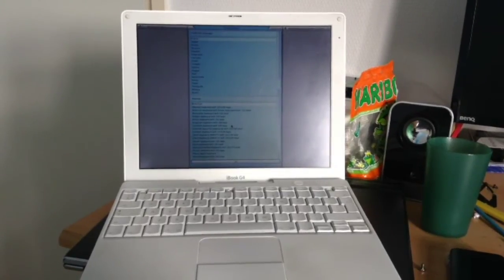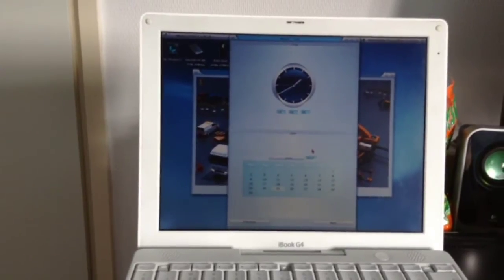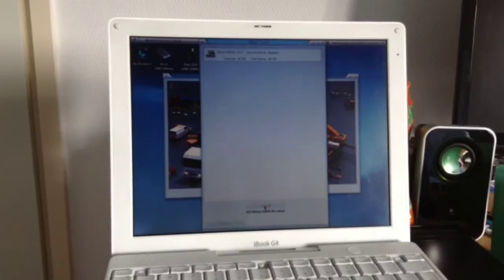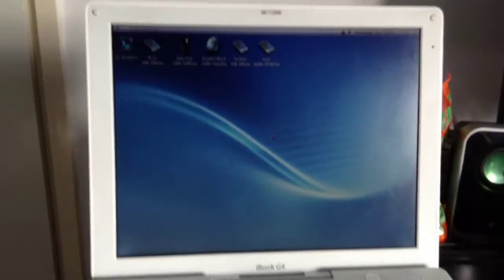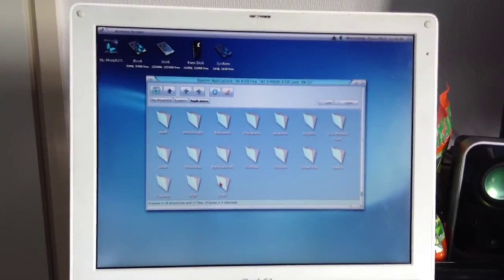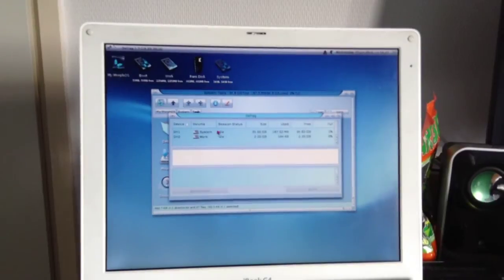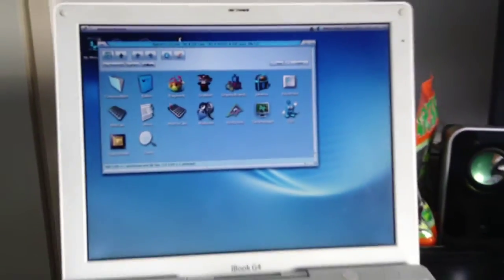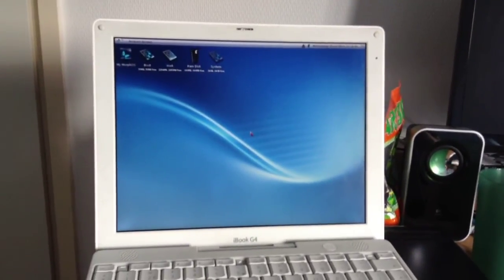Installing MorphOS 3.5 on an iBook G4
Out of curiosity, I decided it would be fun to try out MorphOS on this iBook G4. It's pretty basic, but everything works pretty much.